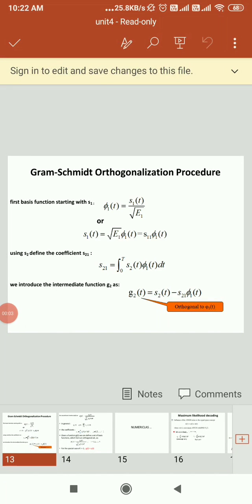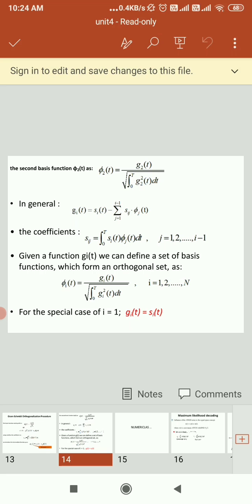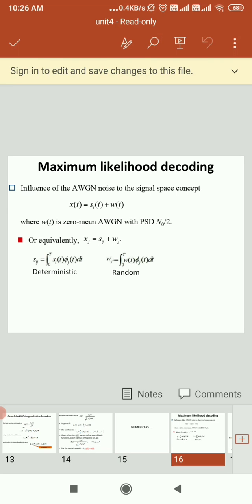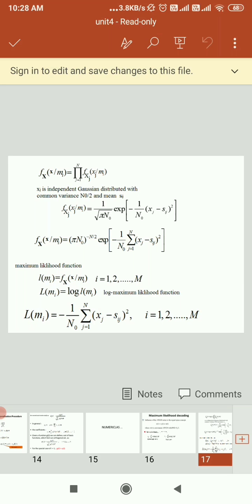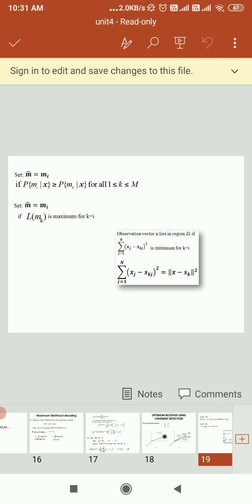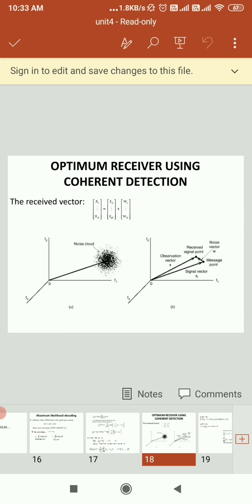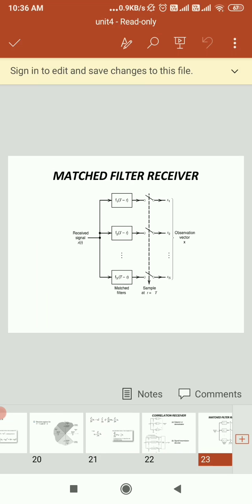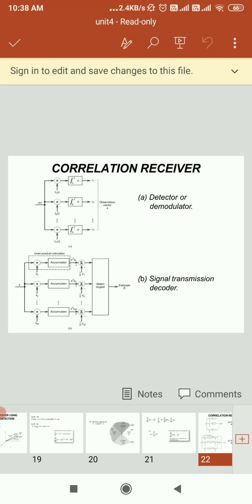DCO L47 Part-1